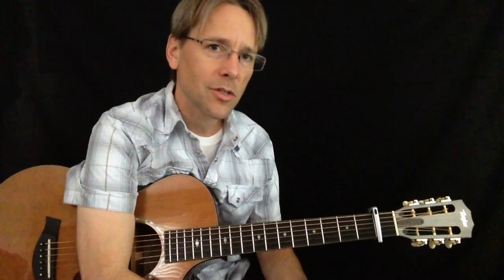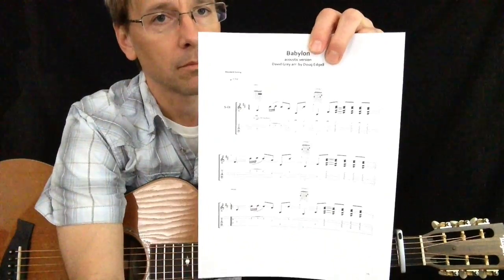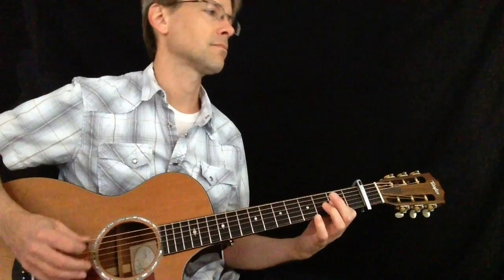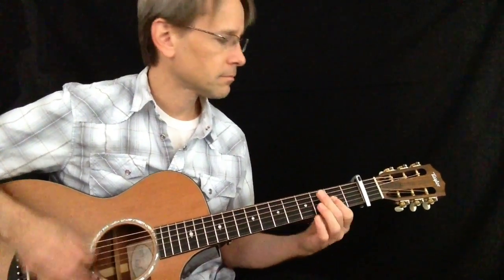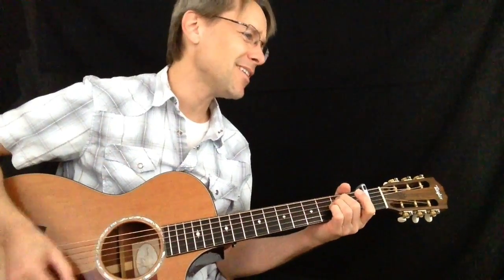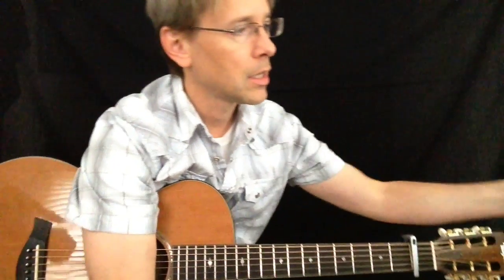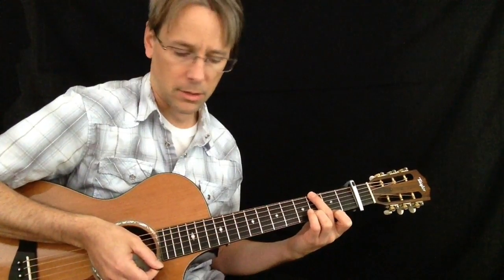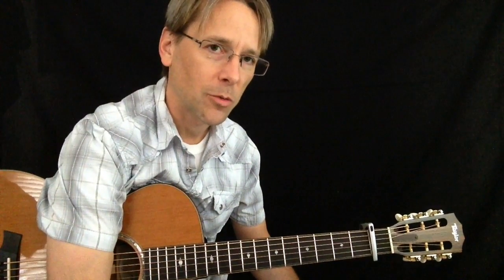How to play "Babylon" by David Gray (acoustic guitar lesson)